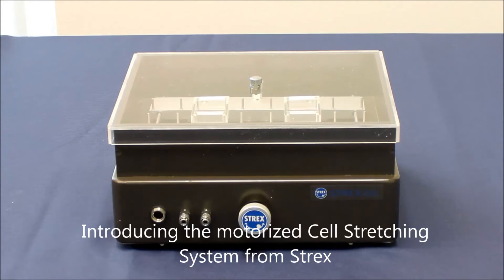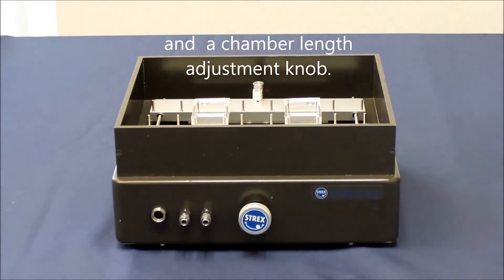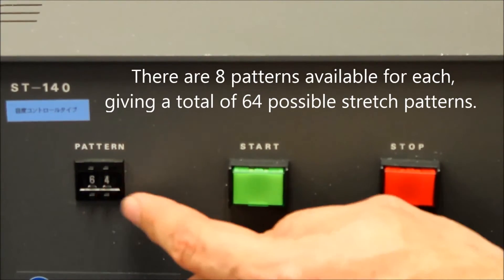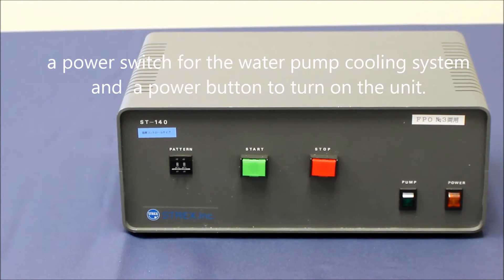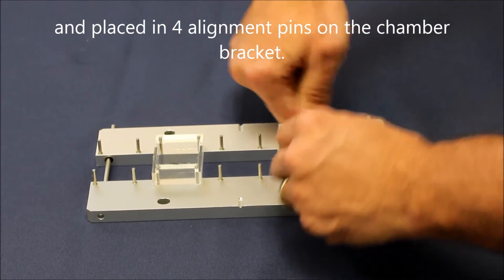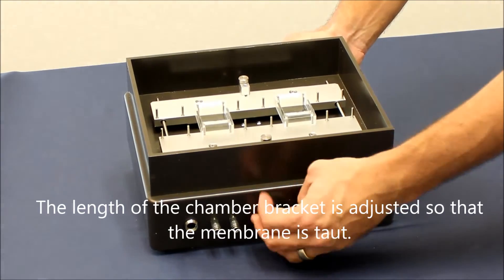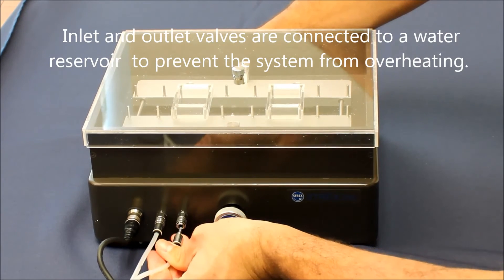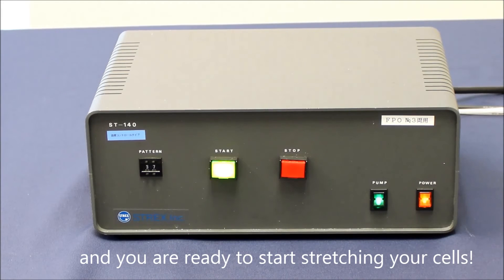Strex Cell Stretching System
The STREX Cell Stretching System induces mechanical stimuli to cells growing in culture by stretching and compressing them, thereby providing an environment similar to in vivo conditions.